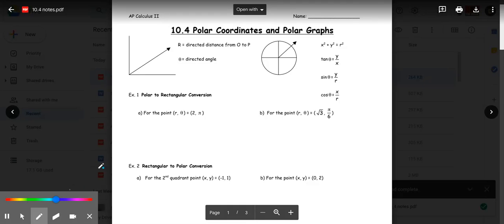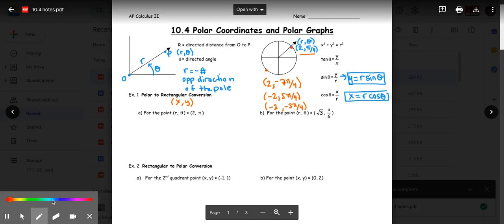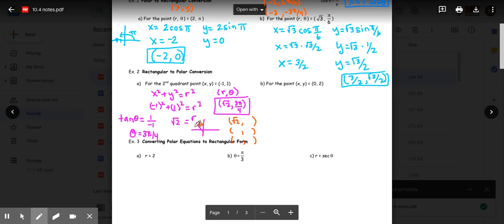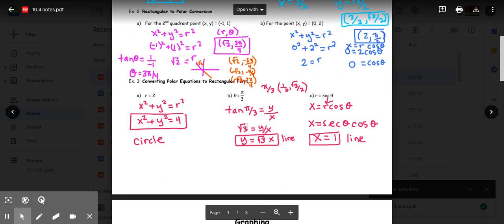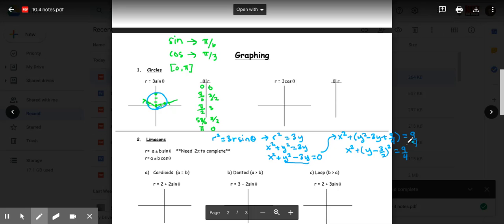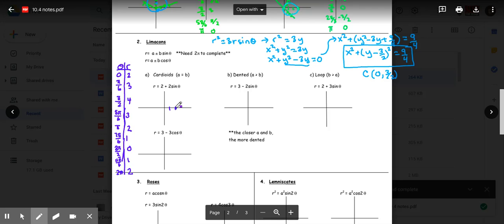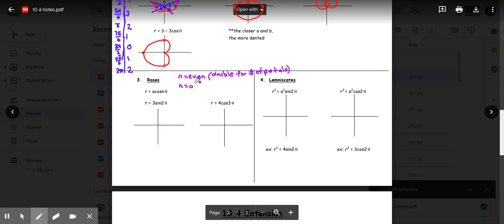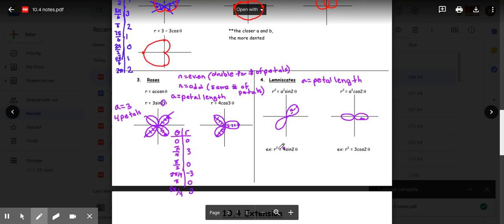BC Calculus 10.4 Notes Day 1